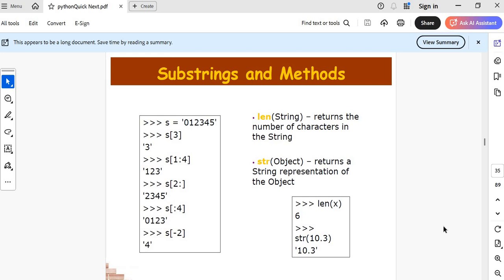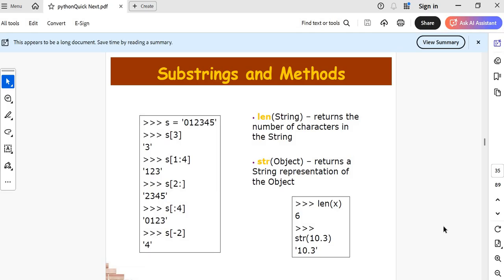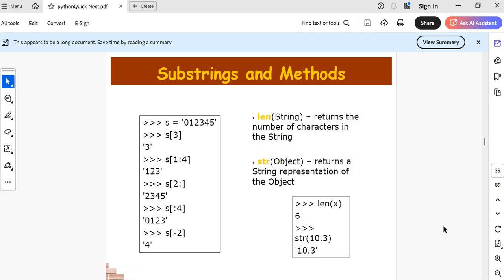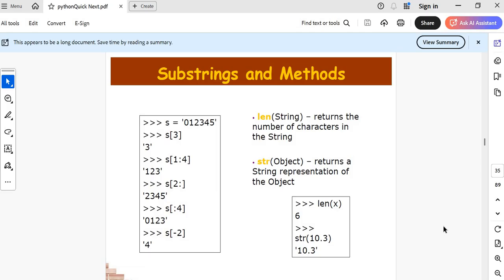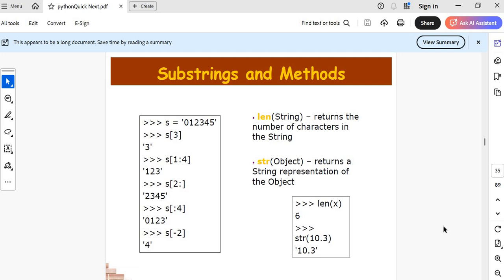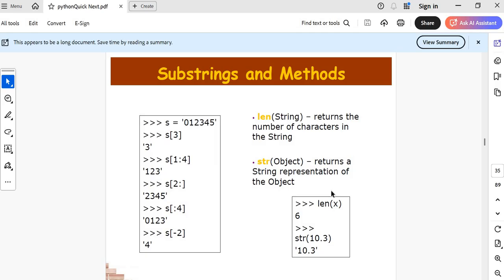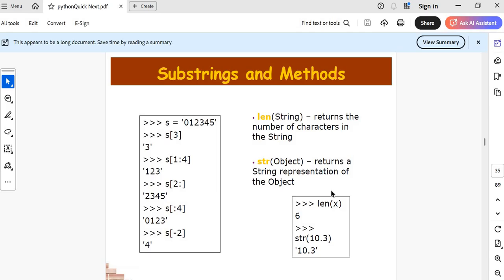Python Programming Part-25 | Substrings and Methods in Python | Kapil Joshi Tutorials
This python video part-25 explains the concepts of substrings and methods in Python Programming

First Year: -

Second Year:-

Third Year: -

Fourth Year: -